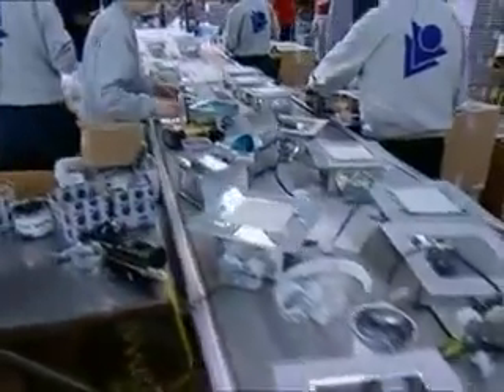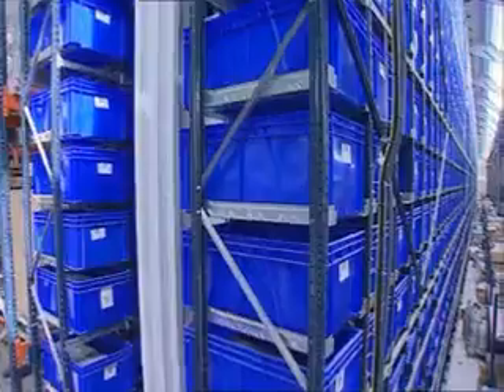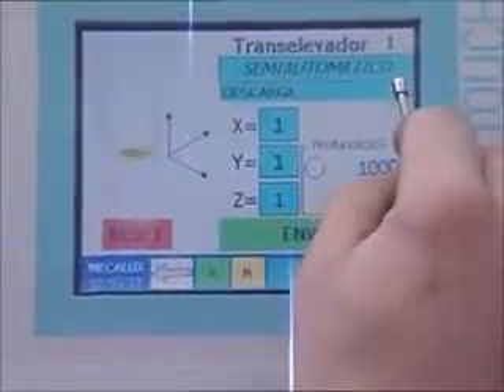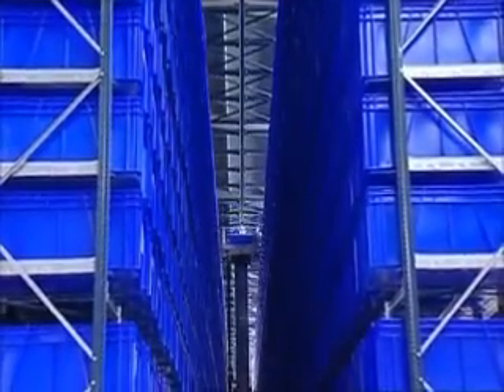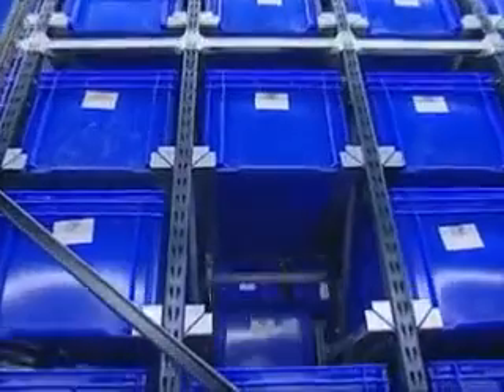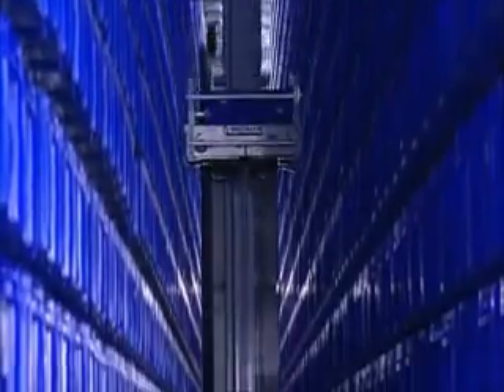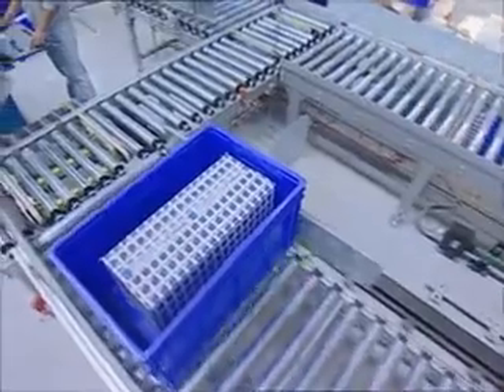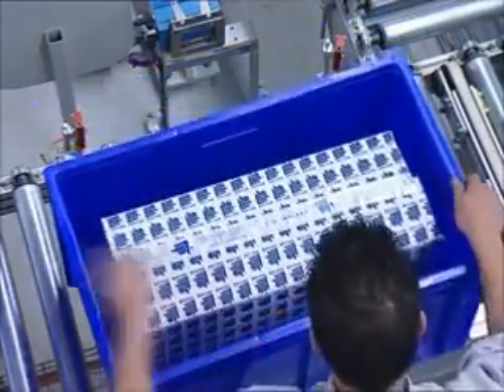Fully-automated warehouse systems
" Fully-automated warehouse system stores electrical components"

The Mecalux Easy warehouse management software, with the help of automation systems, drastically improves the way electrical components are stored, organised and retrieved.